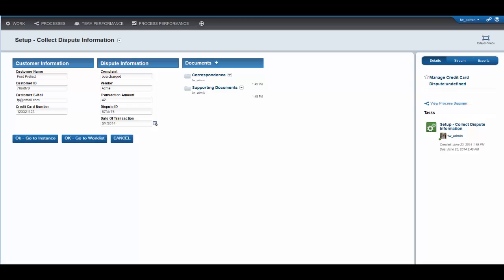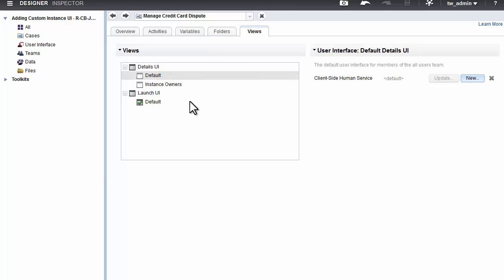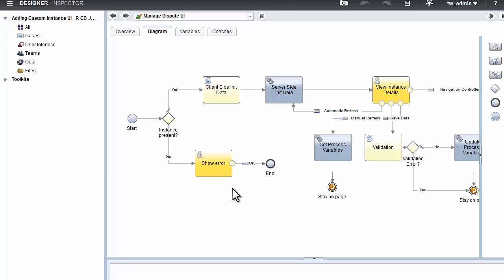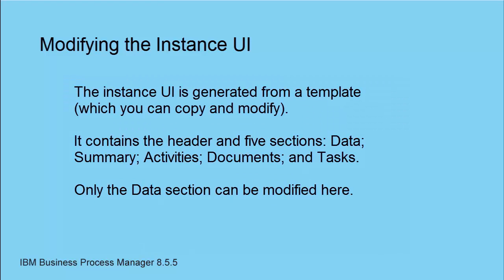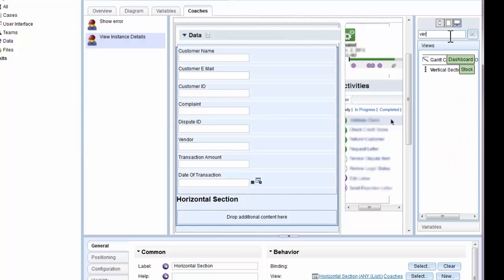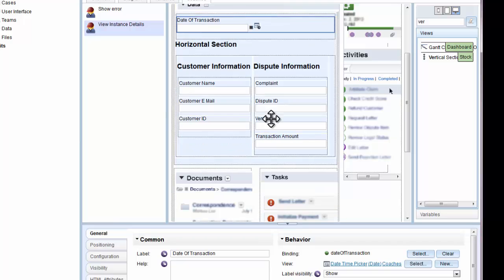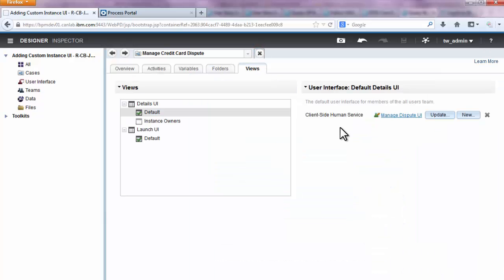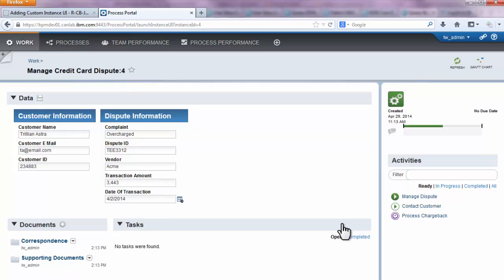Creating Custom Instance UI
This video shows you how to create a custom instance UI for a case process in IBM Business Process Manager 8.5.5.0